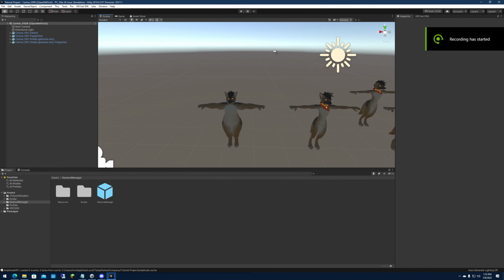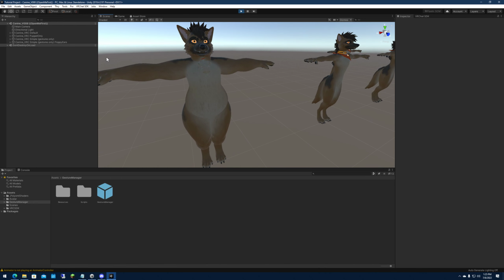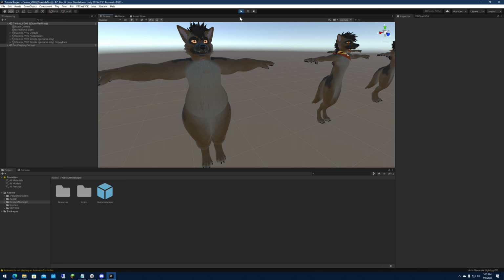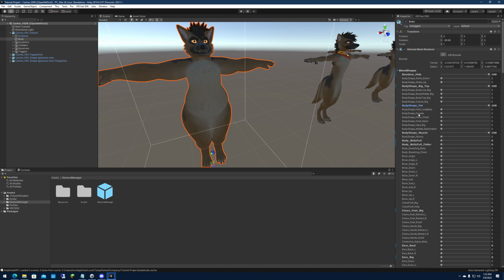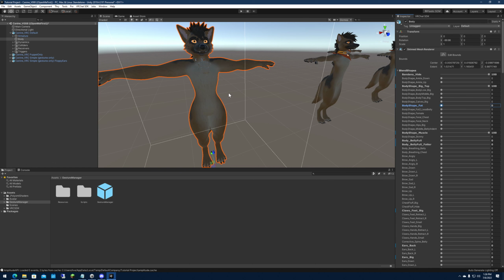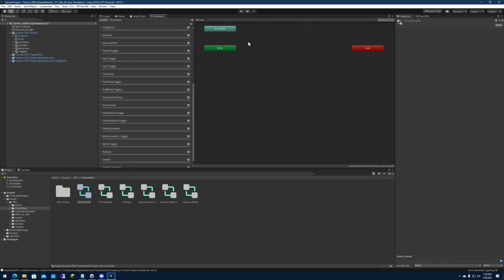Unity Editing Scene vs Editing Files